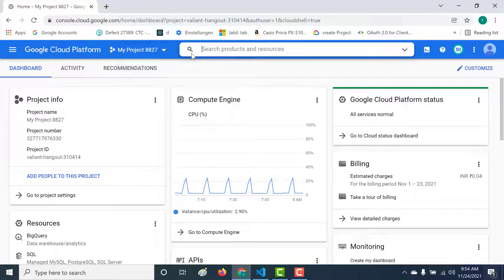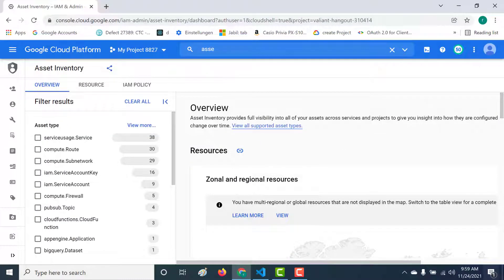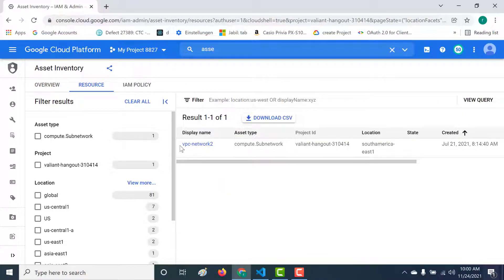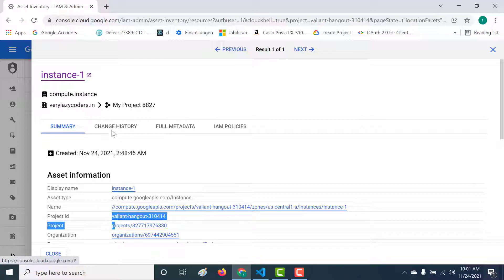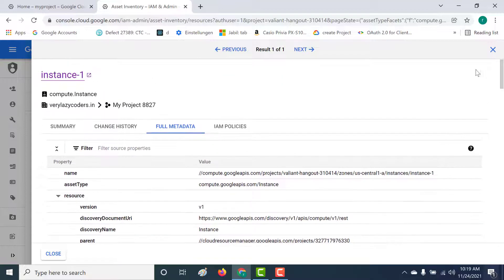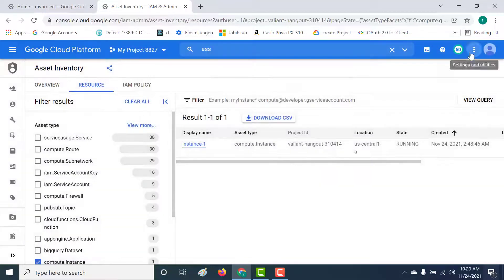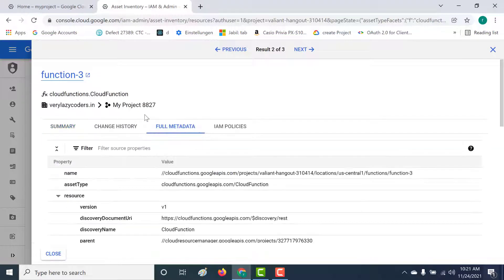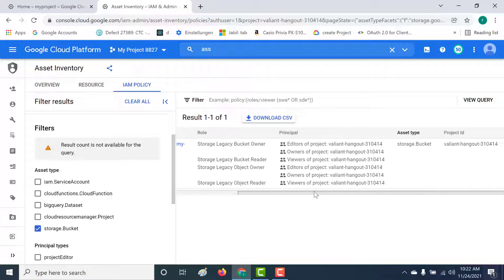What is asset inventory in GCP .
Cloud Asset Inventory provides inventory services based on a time series database. This database keeps a five-week history of Google Cloud asset metadata